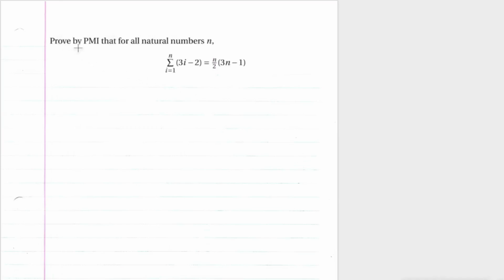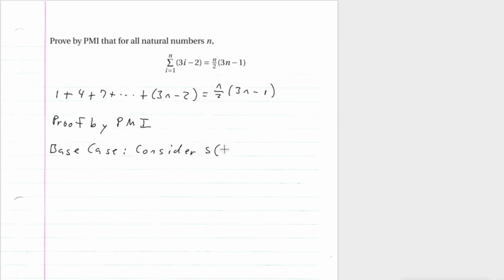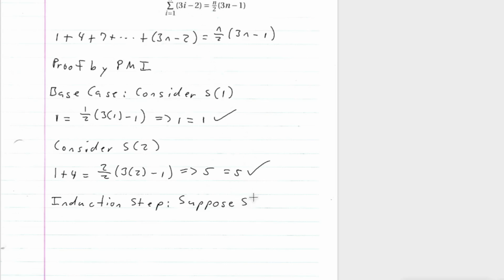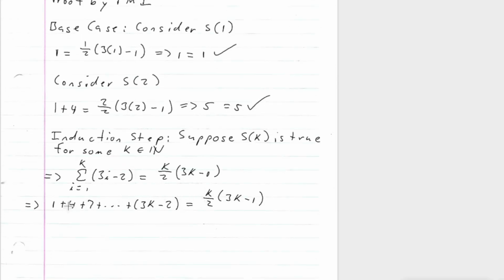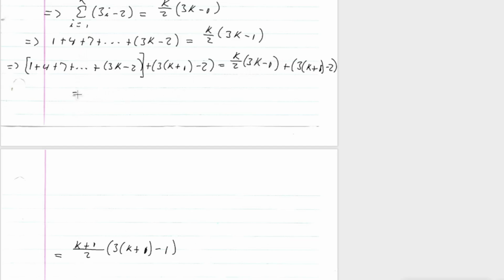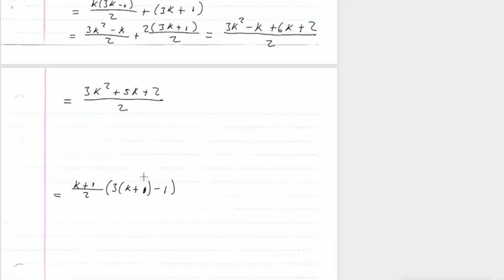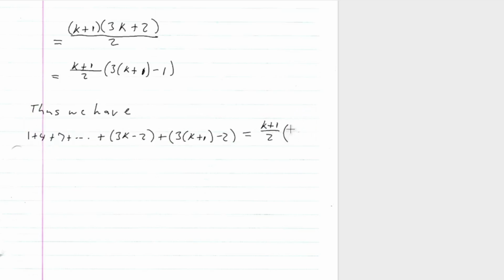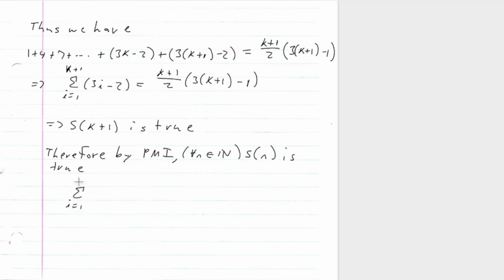Prove by PMI that 1+4+7+...+(3n-2)=(n/2)(3n-1)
This is problem 6a) in section 2.4 of A transition to Advanced Mathematics by Smith, Eggen, and St. Andre.